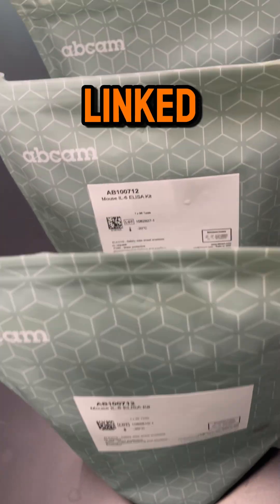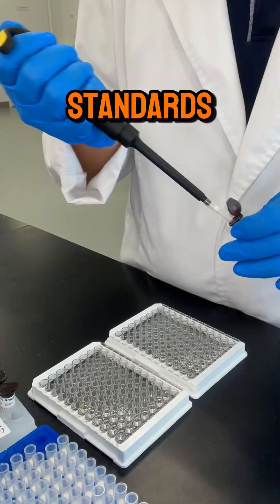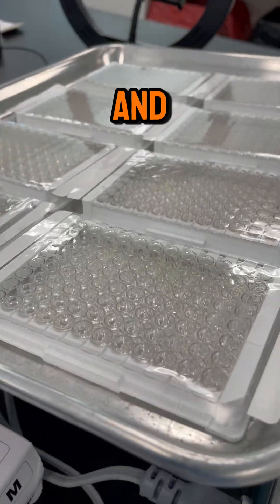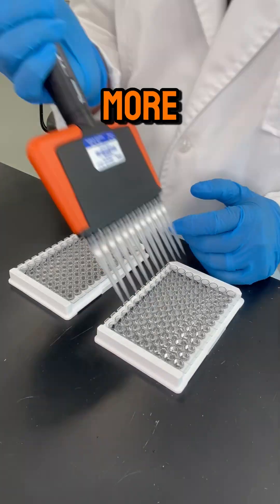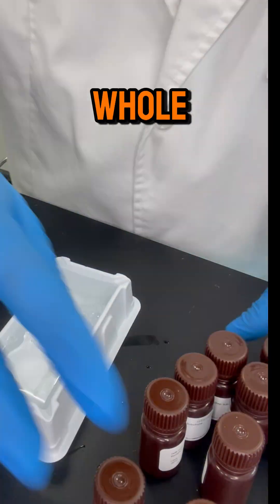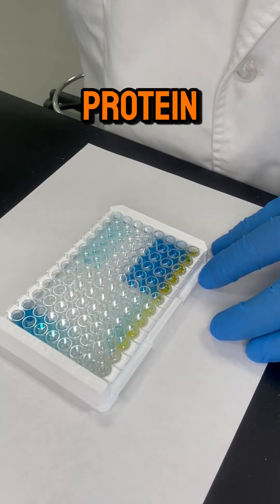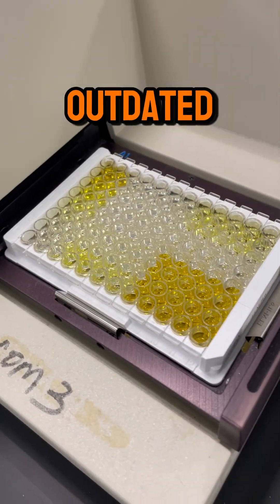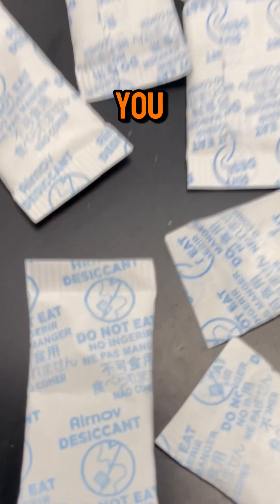This Video Is For ELISA 🎵 🥼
Actually, it's for anyone who wants to know how an ELISA works in less than a minute...🕙